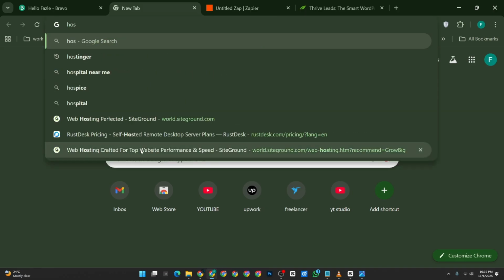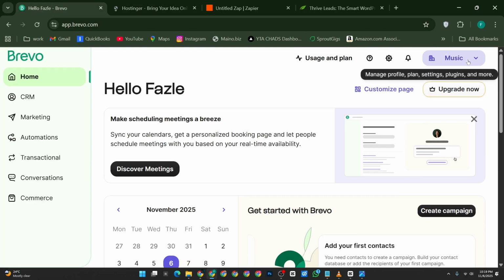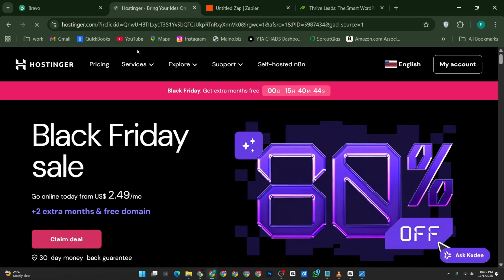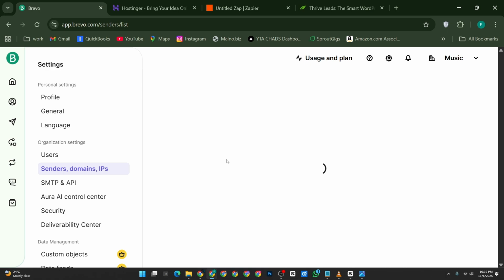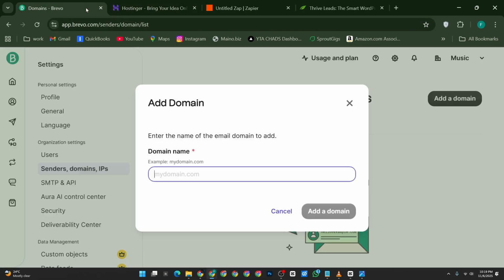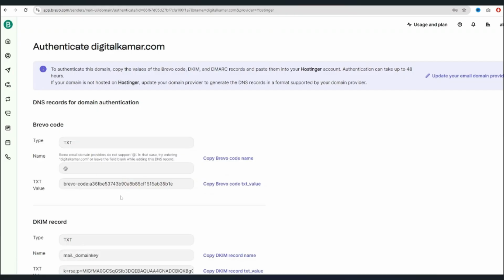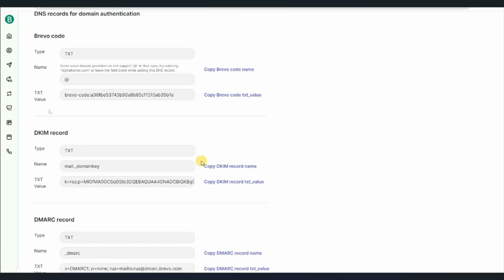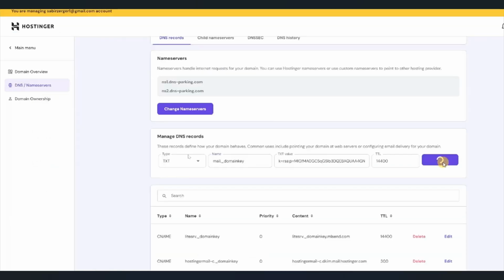How To Connect Hostinger Email To Brevo - (2025) Step By Step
Learn How To Connect Hostinger Email To Brevo Easily
To connect Hostinger Email to Brevo, log in to your Brevo account → Settings → SMTP & Sending → Add New SMTP, enter your Hostinger email SMTP credentials (server, port, username, password), test the connection, and save — now you can send emails from Brevo using your Hostinger email address.

Description/Tags: connect Hostinger Brevo, Brevo Hostinger integration, Brevo email marketing 2025, Brevo SMTP setup, send emails Hostinger via Brevo, Brevo tutorial, Brevo email integration